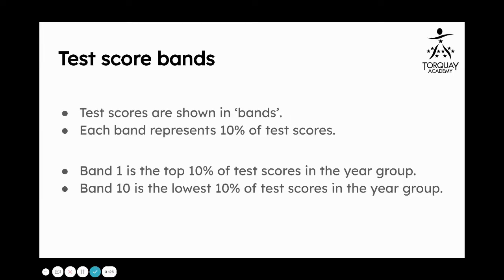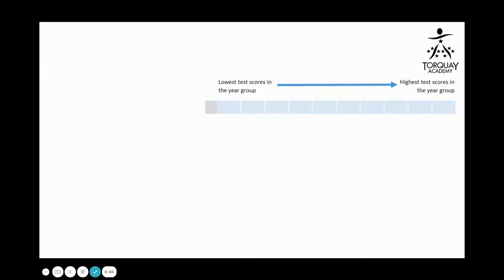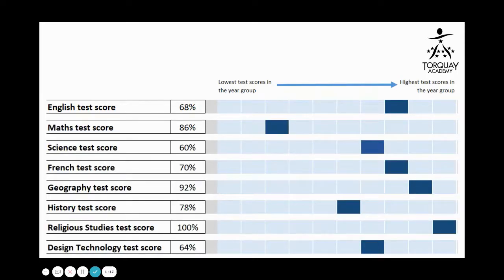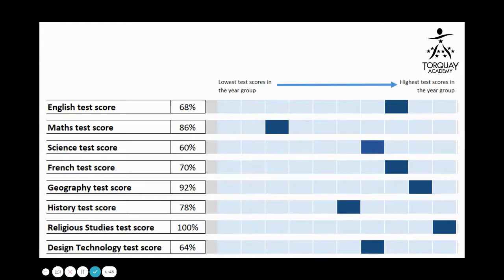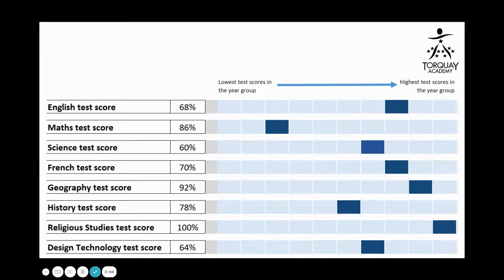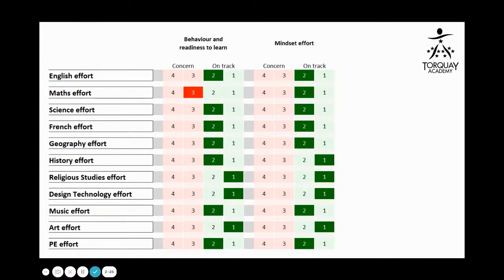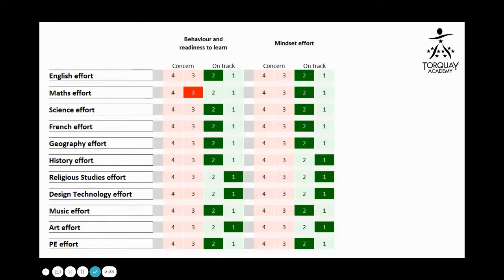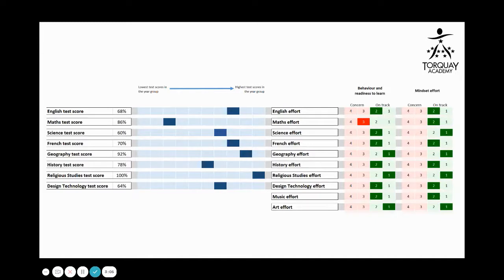Parent guide to Key Stage 3 reports - Year 7